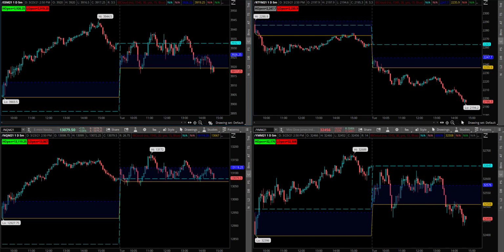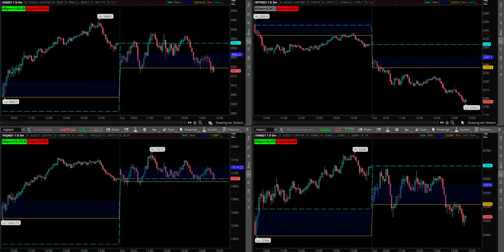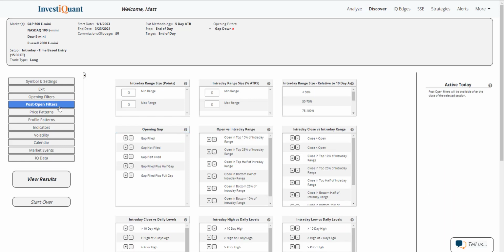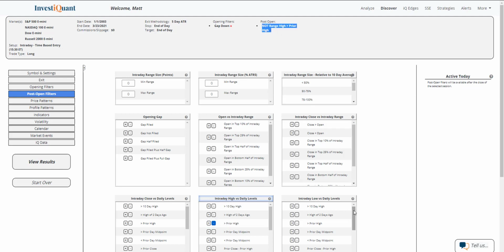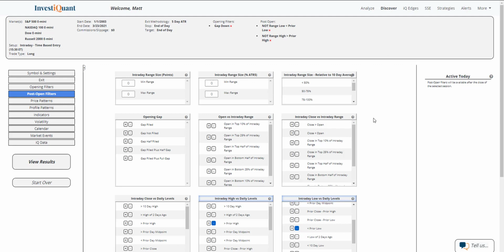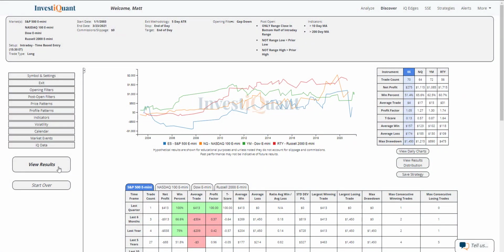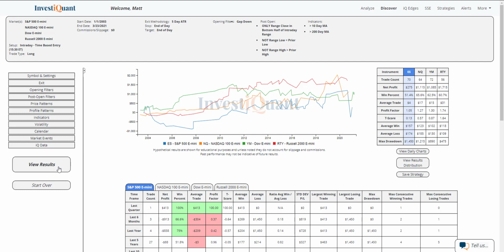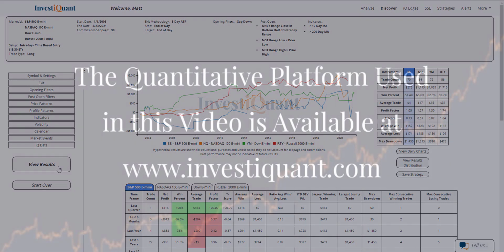The S&P is forming an inside day, let's see if this pattern usually rallies into the close.